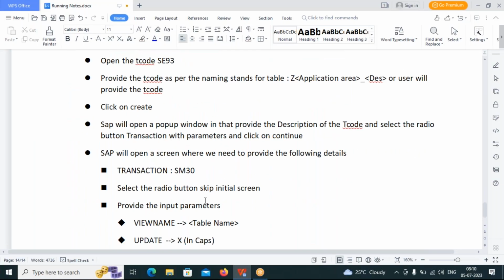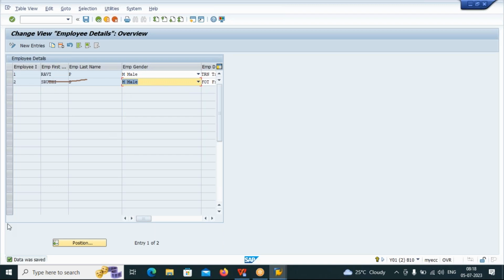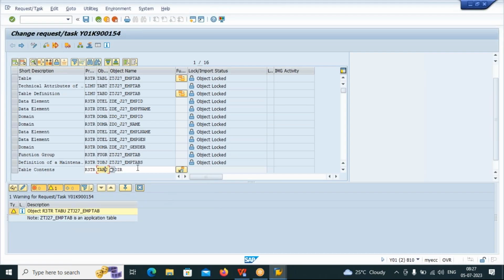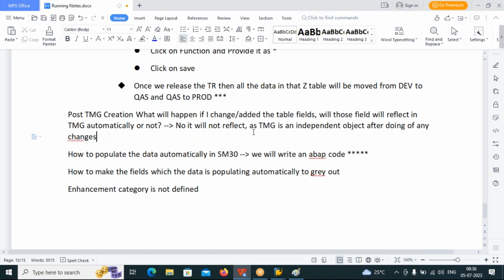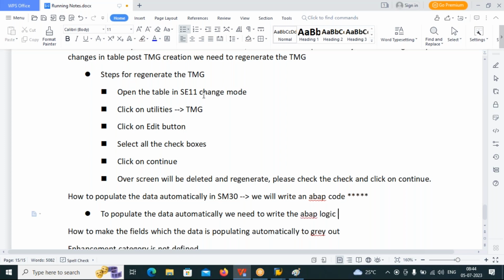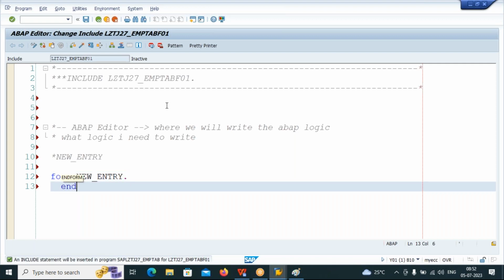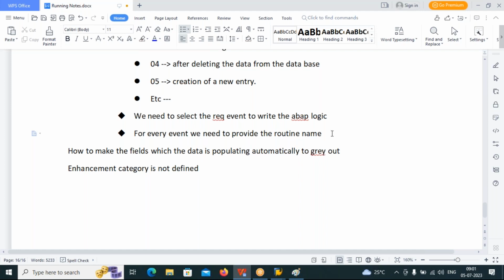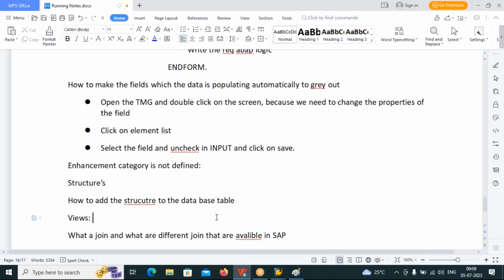ABAP Dictionary - TMG - Class 5